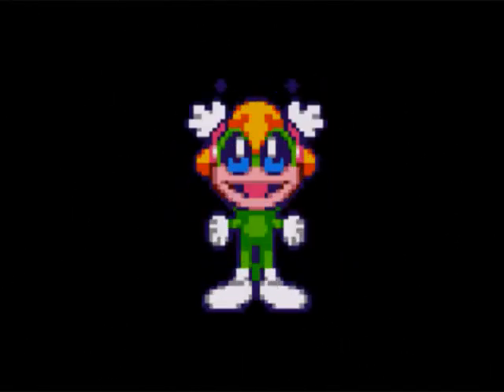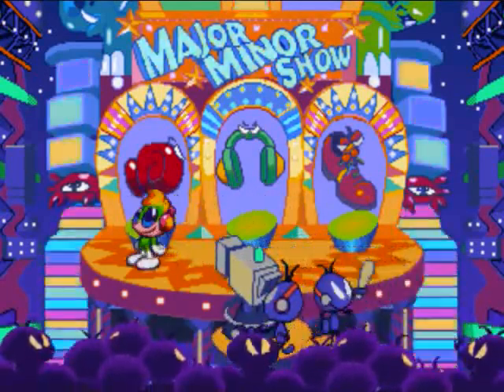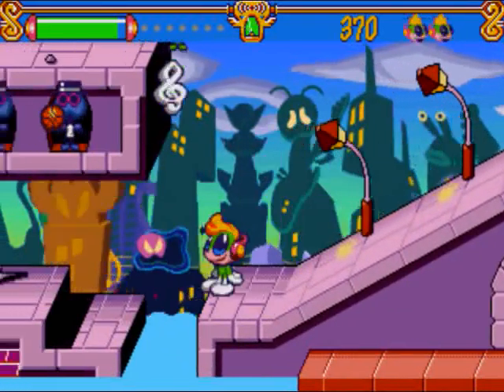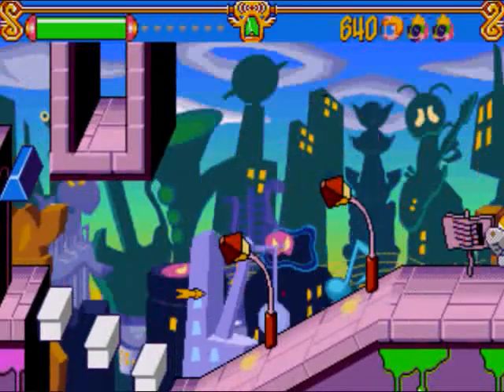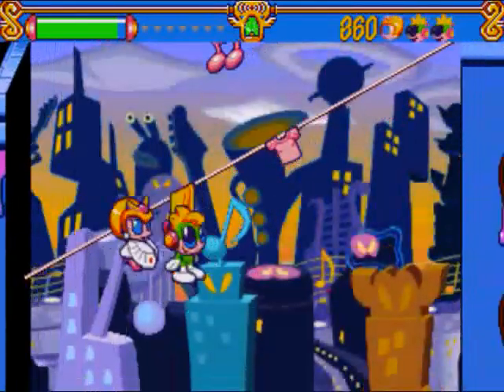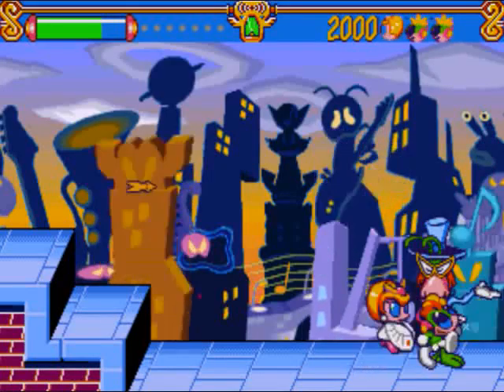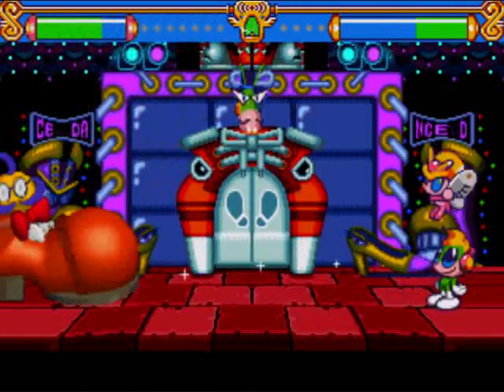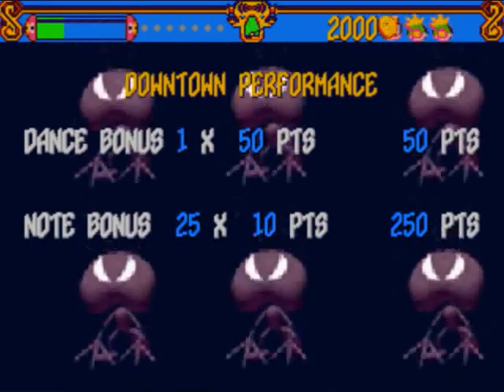Let's Play Tempo #01 - Downtown Performance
My first Sega 32X Let's Play (bet you were hoping it would have been Knuckles Chaotix instead). I would have explained the plot...but I couldn't have found it at the time I recorded this. There's not even a walkthrough on GameFAQs. All I can say is play the game and take it for what it's worth. Game made and published by Sega.

*By the way Tempo is a grasshopper and NOT a firefly as I mentioned earlier. And the girl is a butterfly named Katy. Thanks to IGN for that one, not even Wikipedia had much data on this game.